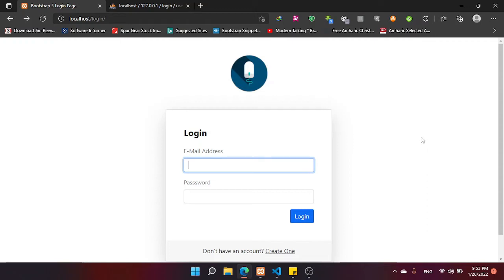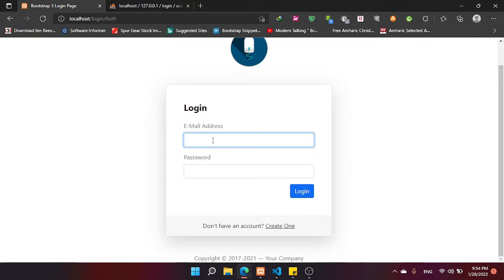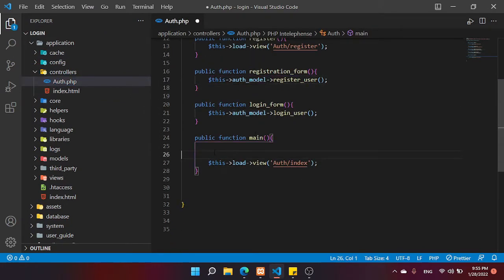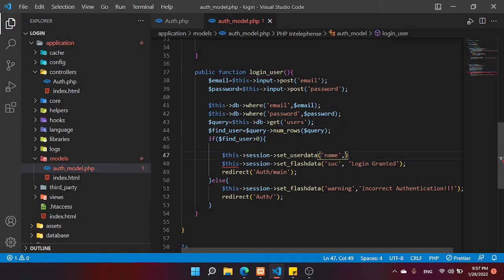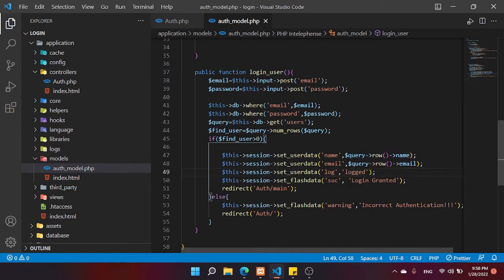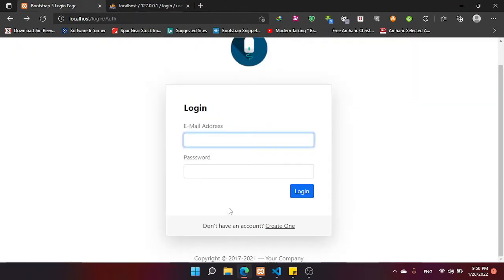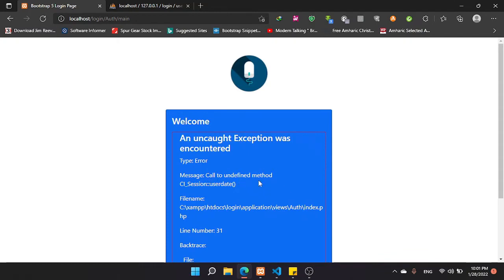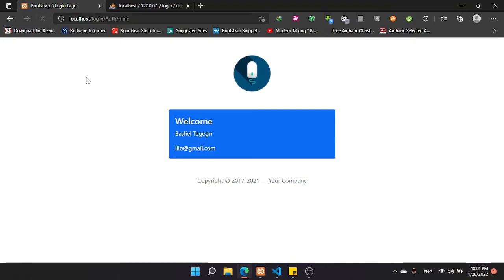CodeIgniter session | login & logout |CodeIgniter tutorial |php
In this view, I will show you install IntelliJ IDEA in window 11 in a simple way

Basgo Tech